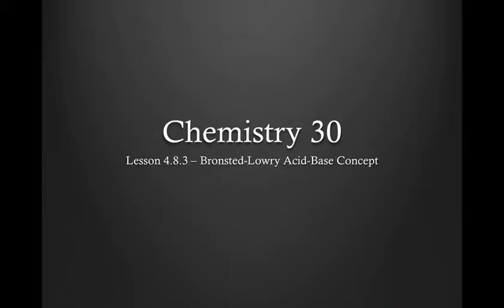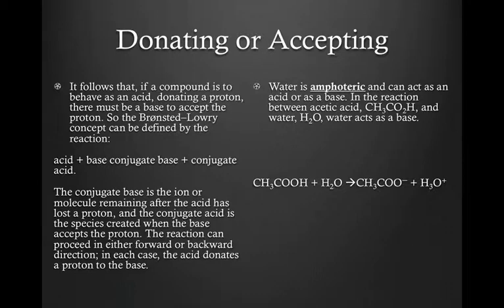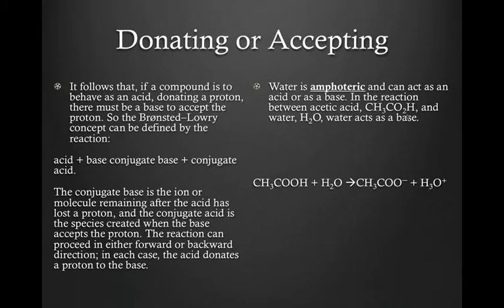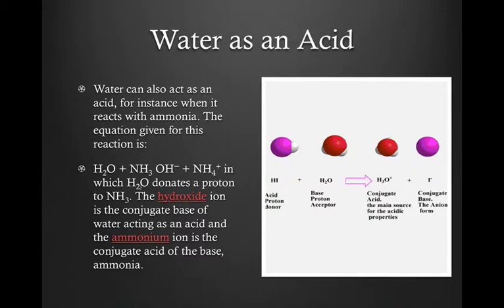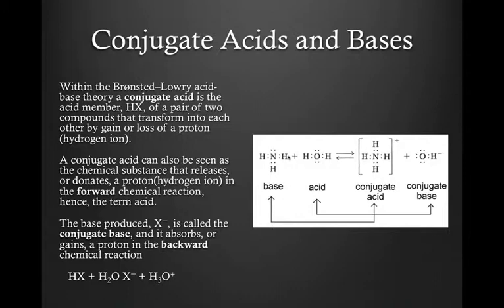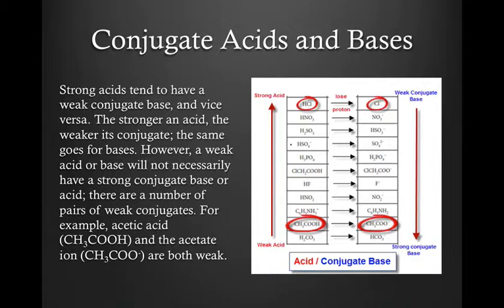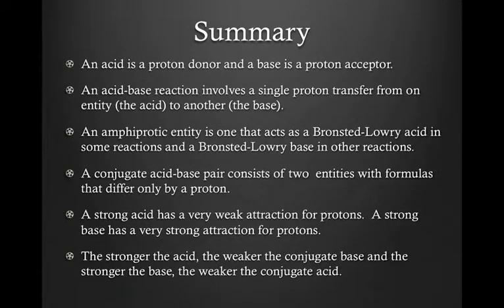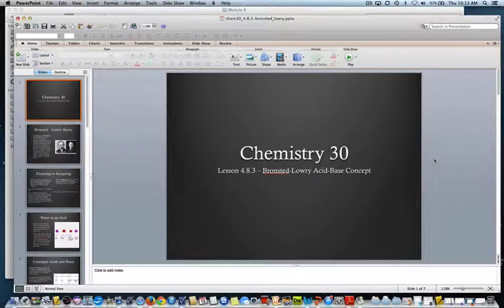chem30 4 8 3 bronsted lowry